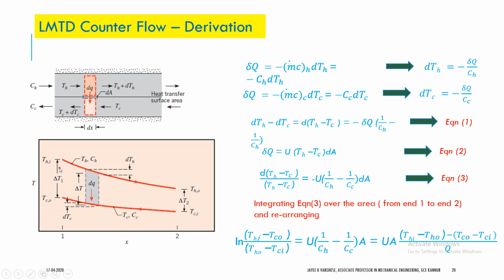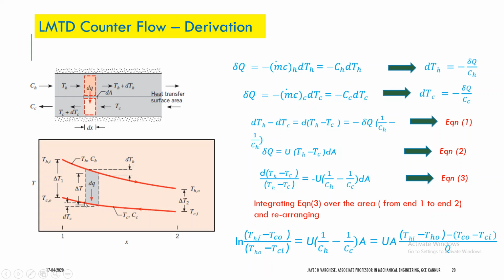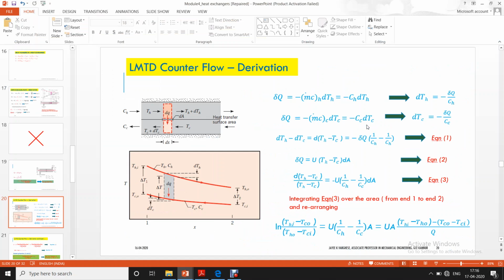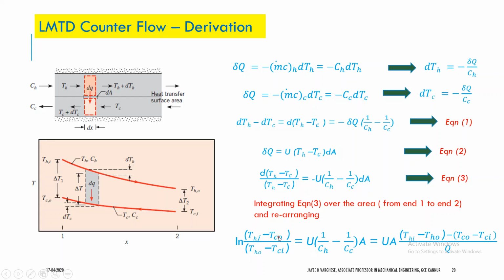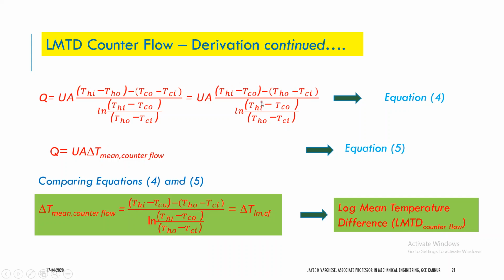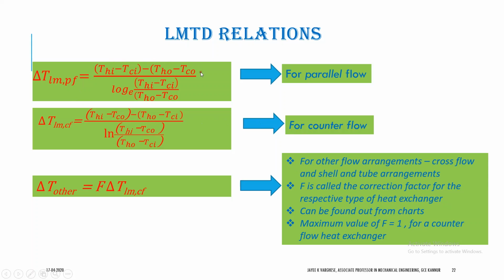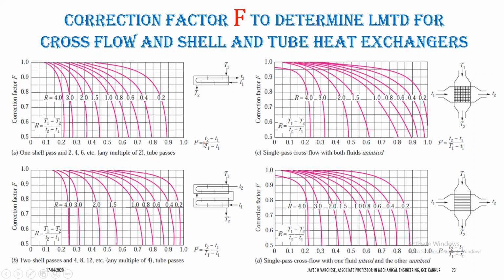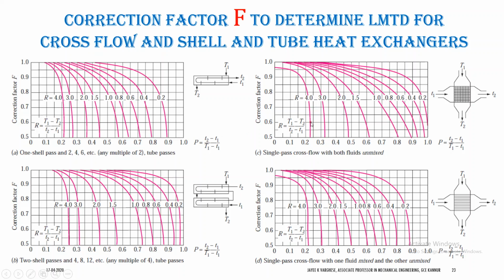Heat Exchanger Lecture 2 Part 2 LMTD counter flow derivation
This video is intended for B Tech Mechanical Engineering students.
This explains the derivation of LMTD counter flow Heat Exchanger.